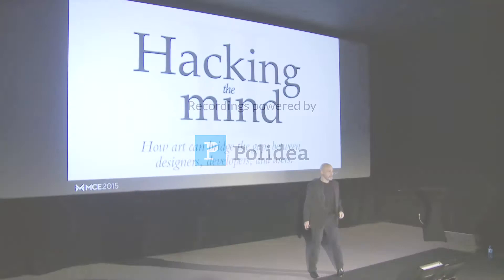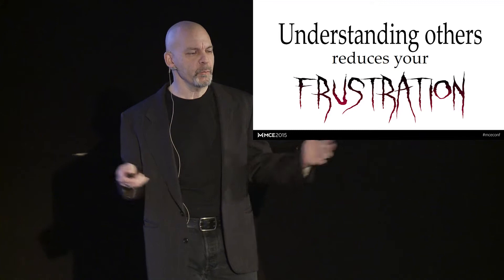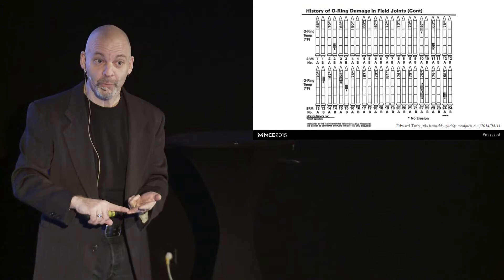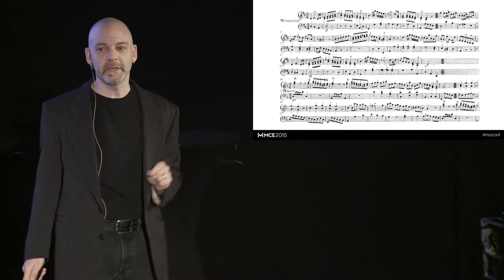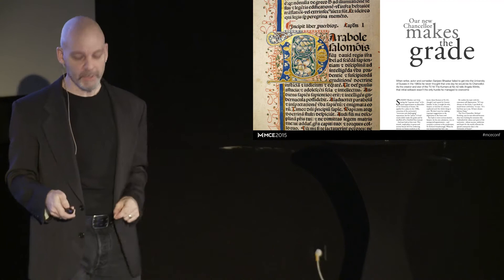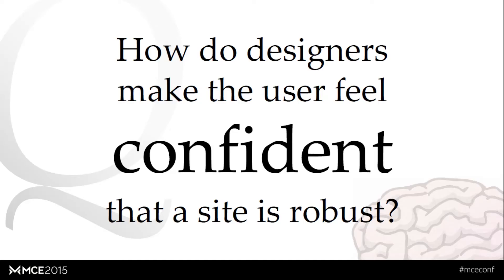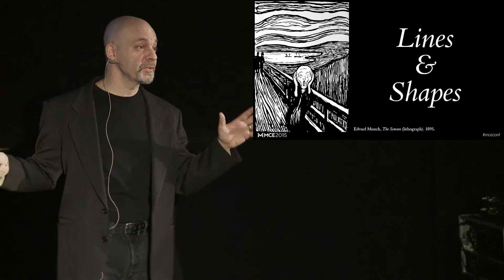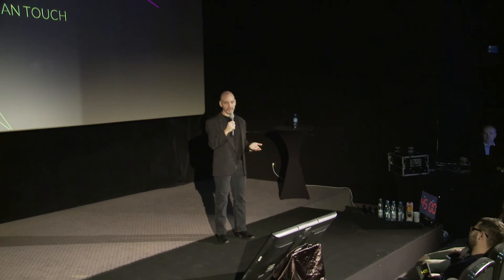MCE 2015 - Qi - Hacking the Mind II